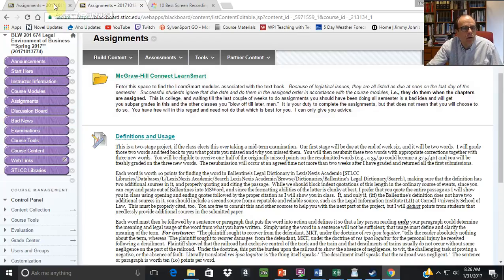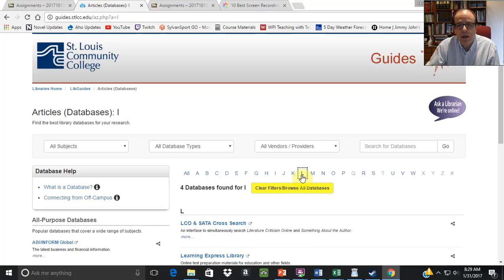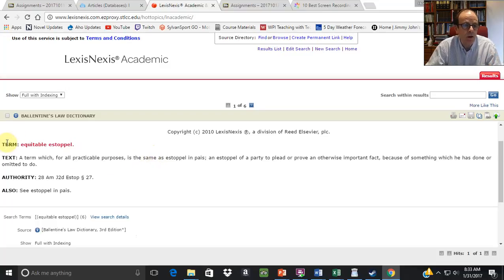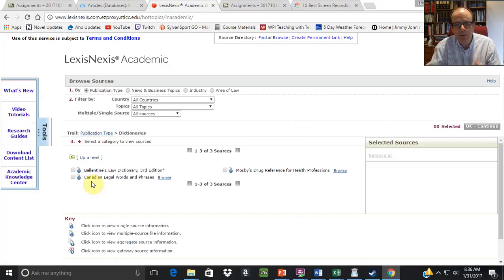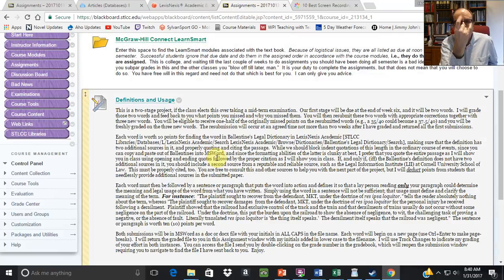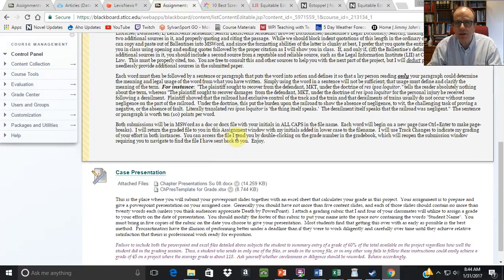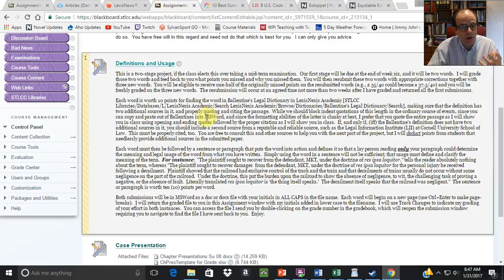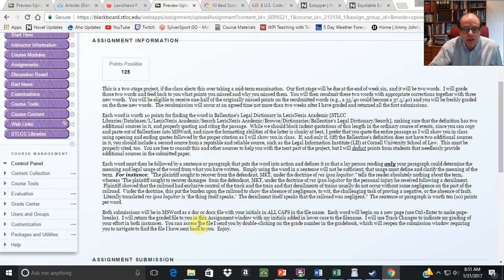Definitions and Usage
The Midterm Assignment, Definitions and Usage step-by-step: finding the definition, copying and pasting it into Word, proper citation, having sufficient sources, creating your own definition by example.